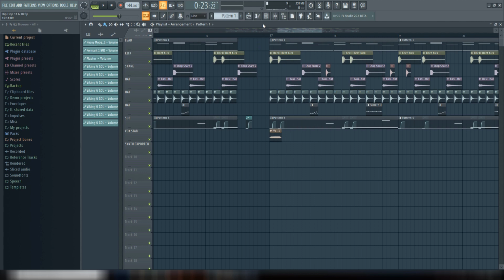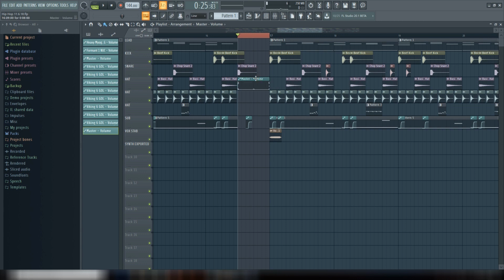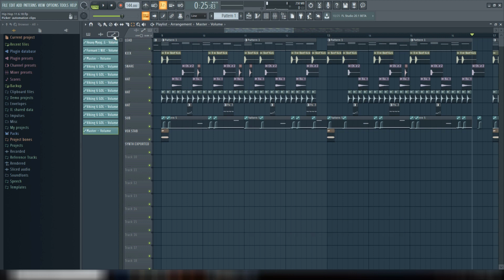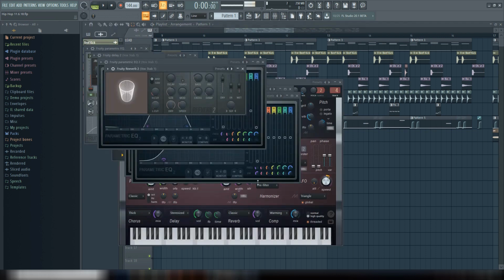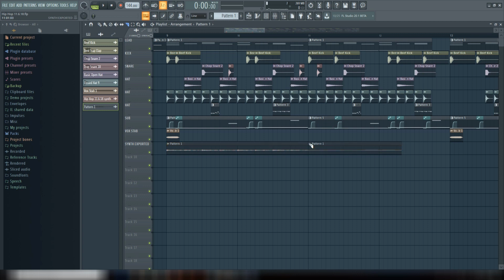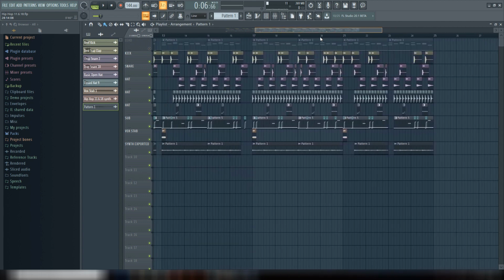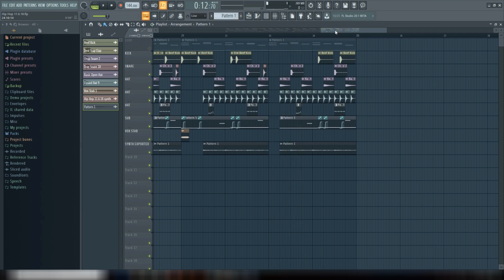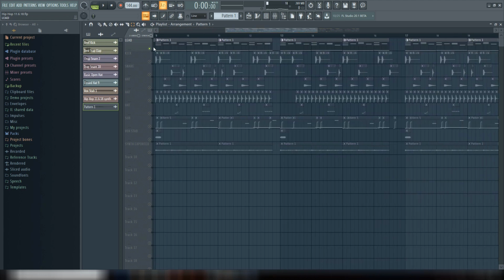Producer Hack Turn Midi into Audio in FL Studio 20 | Tutorial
In this video I answer a question about trying to cut out midi for a short time and having unwanted reverb or delay tails. You can use automation to get rid of this, or just bounce midi to audio. I suggest bouncing to audio to free up cpu and have more flexibility to chop up your pattern. Hope you enjoy :)